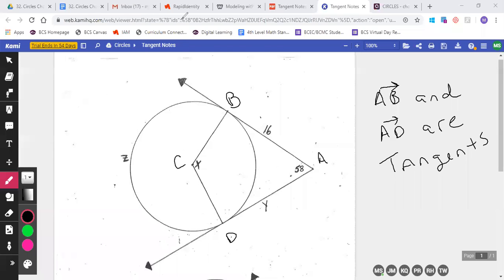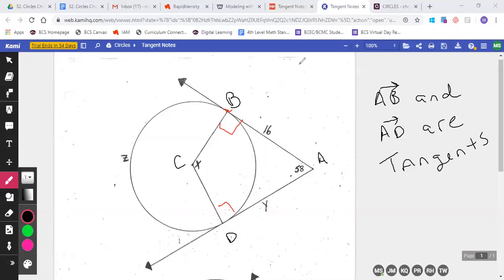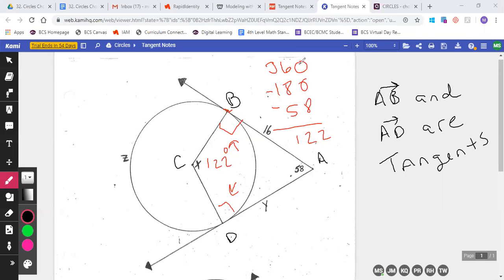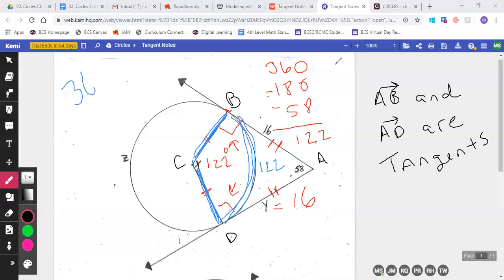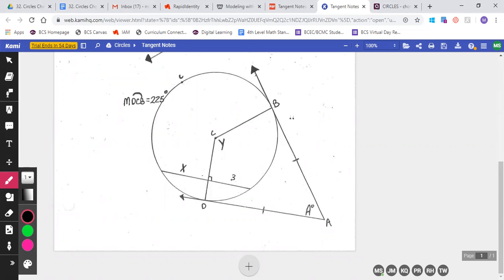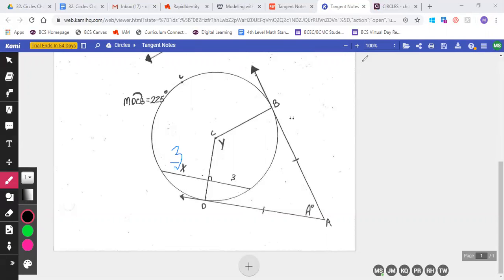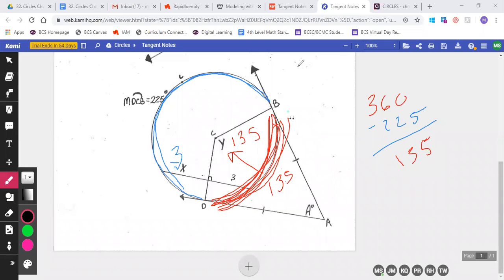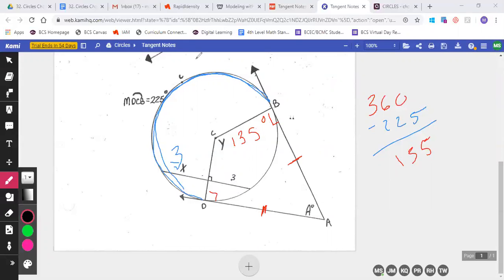Circle Properties: Tangents